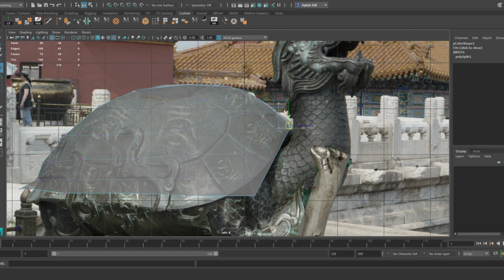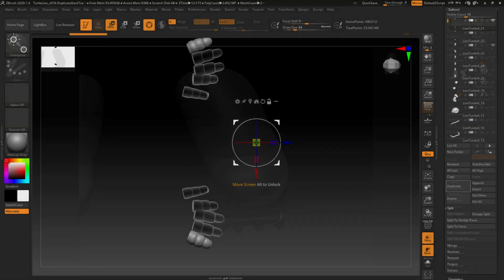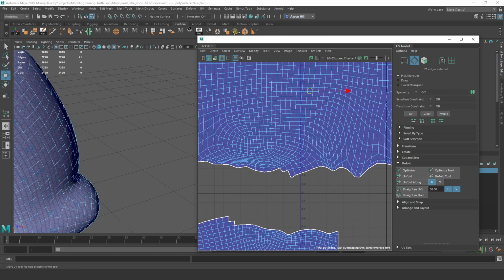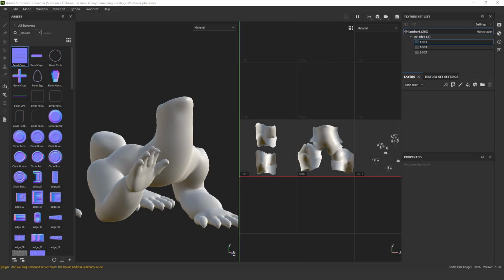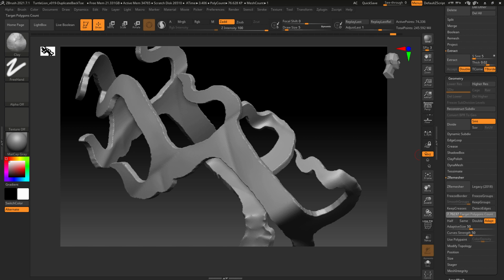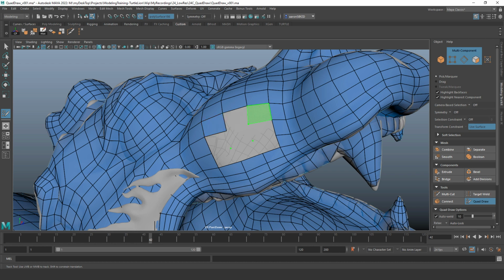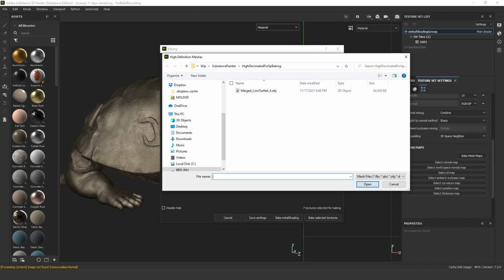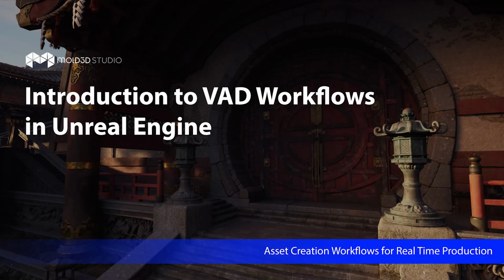Slay Workflow 4: Real-Time Asset Creation | Unreal Engine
The fourth video in the six-part Slay Workflow series goes through the process of creating assets specifically for a real-time pipeline. The process starts with blocking out the model in Maya, and moves on to high-resolution sculpting in ZBrush. Next is a low-resolution version, with work on maps and textures in Substance Painter.

To follow along, download the Slay project from the Unreal Engine Marketplace.